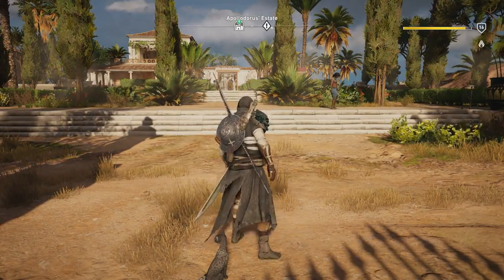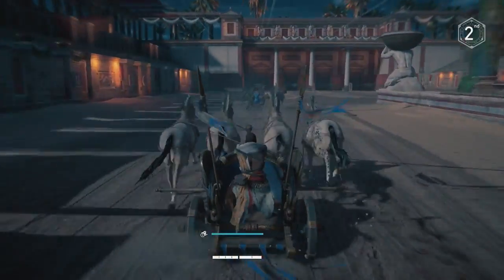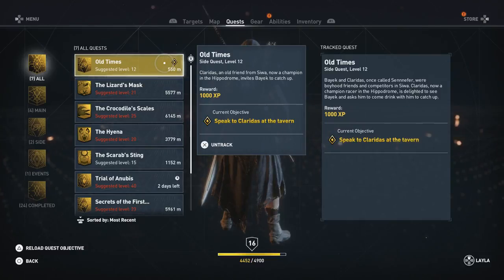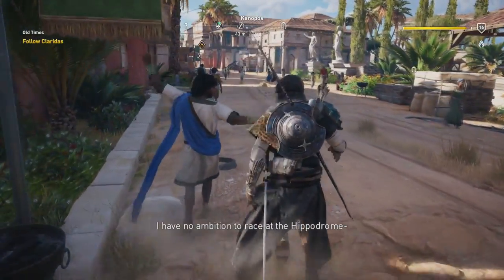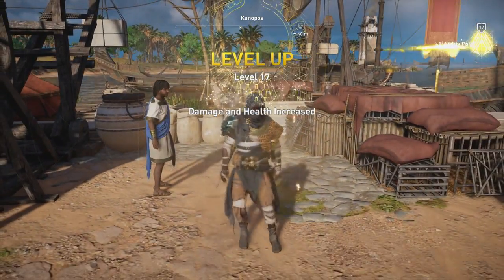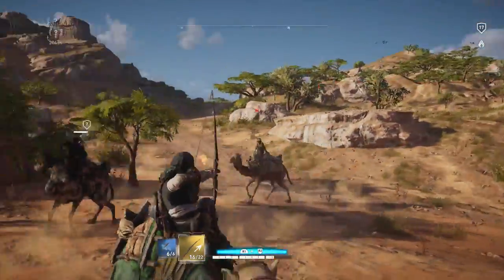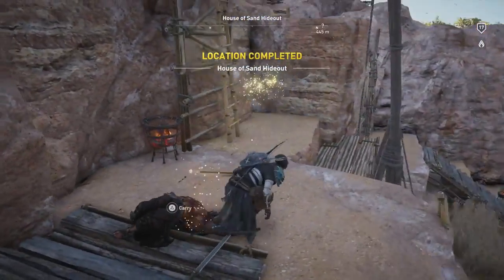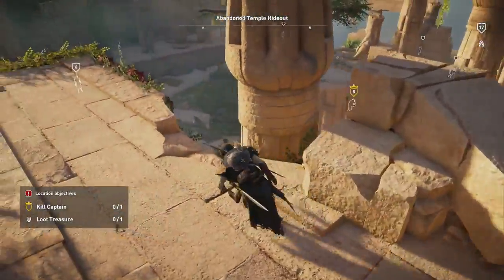Assassin’s Creed Origins 100% Walkthrough Part 31 PS4 – Side Quest Old Times 2yhMrpFR-g